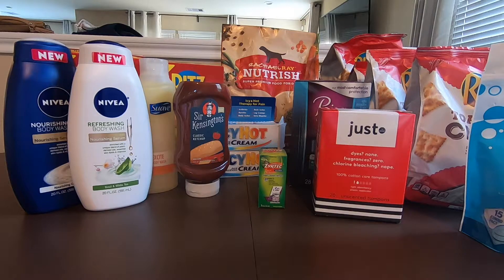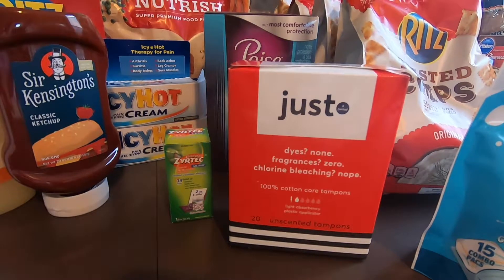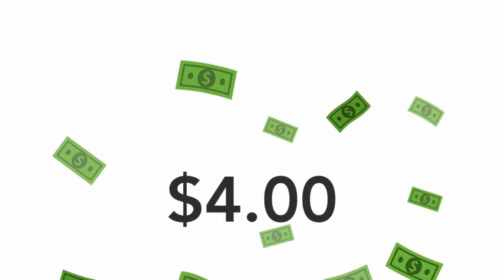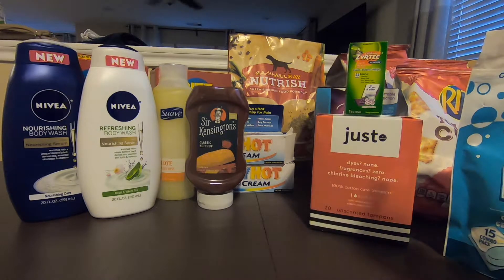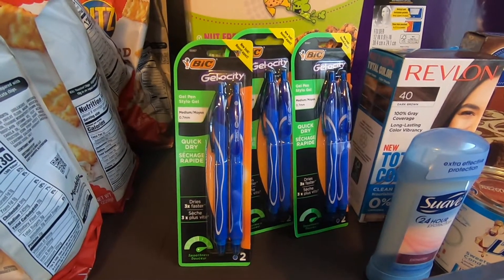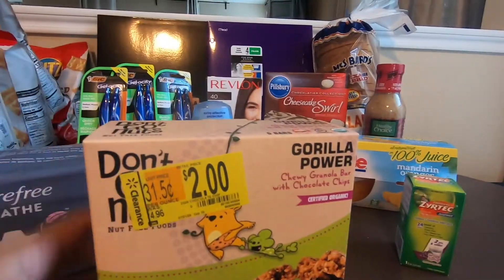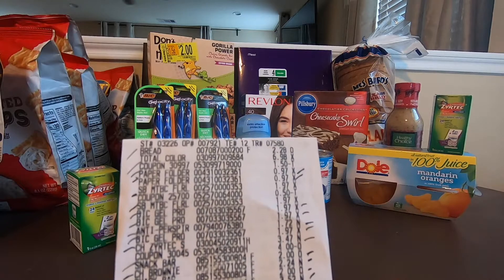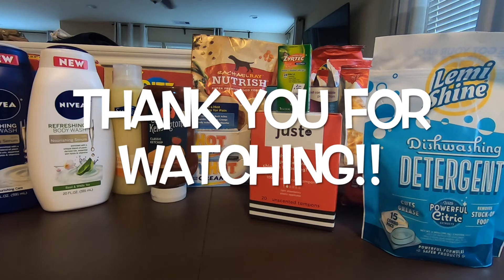shop2save$ walmartdeals great4beginners WALMART HAUL JULY 28💥💥5 🆓FREEBIES💥💥